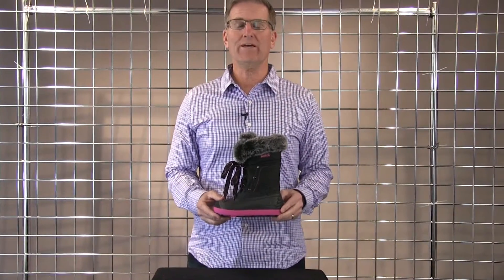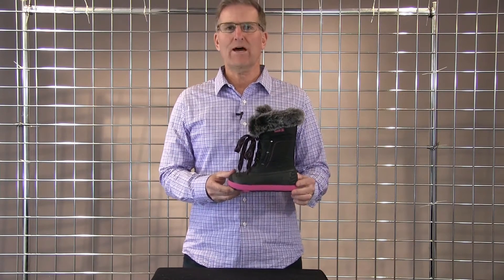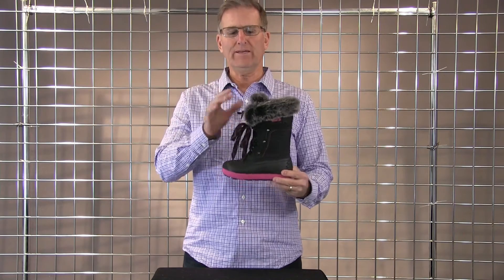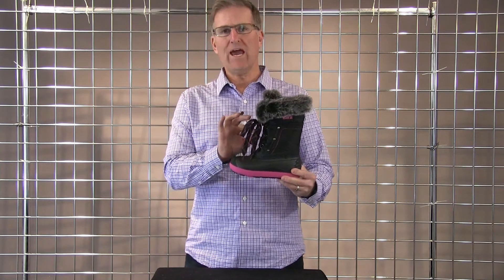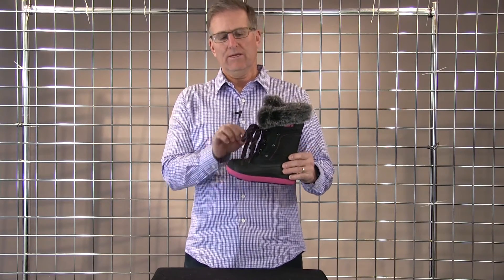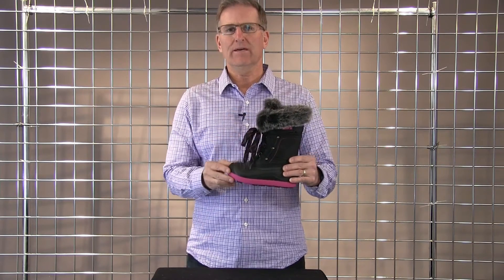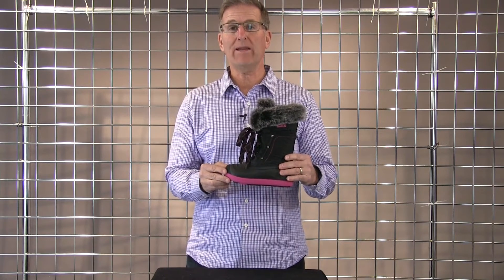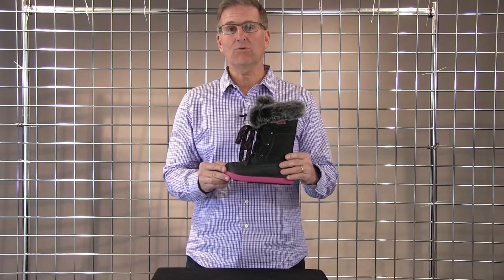Kamik Girls Lotus Boots 2016-2017